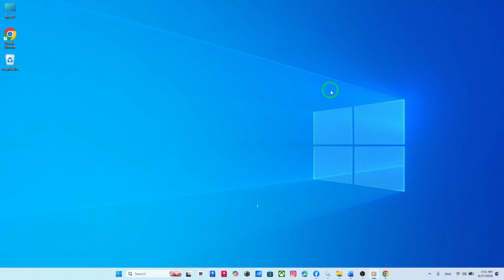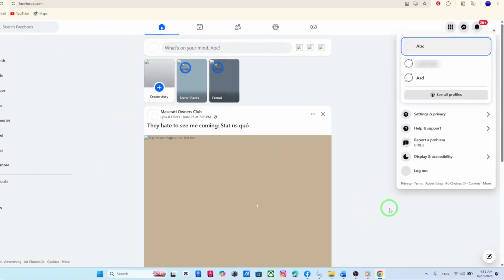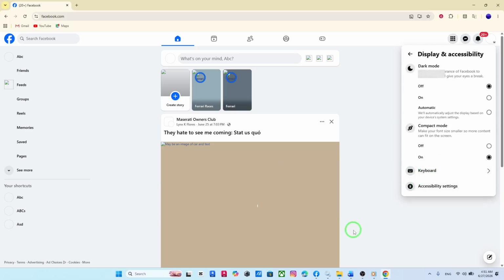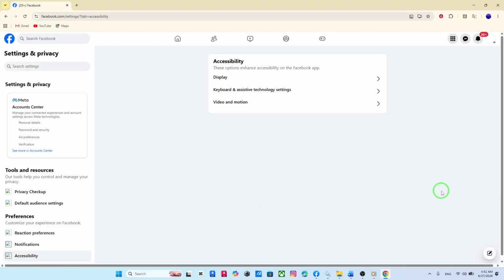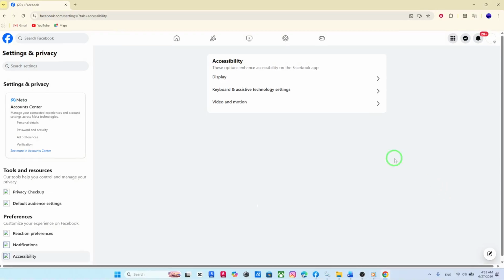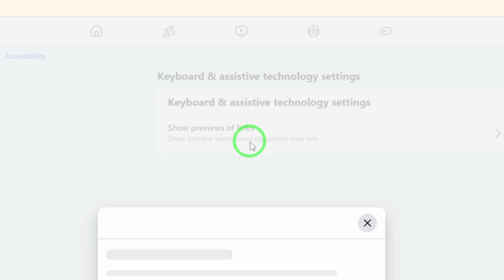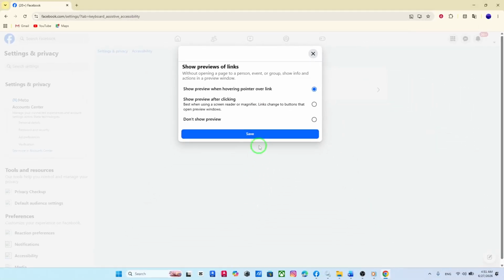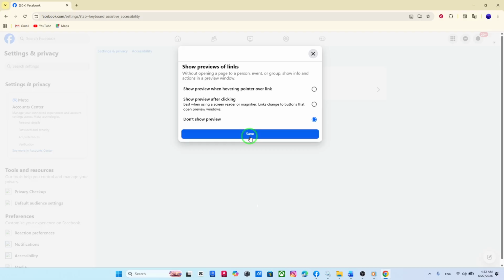How To Hide Preview Of Links On Facebook Web On PC (New Update)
Learn how to hide the preview of links on Facebook Web on PC with the latest update. This quick guide shows you exactly where to find the setting and turn it off for a cleaner browsing experience.

1. Open Facebook web

2. Click on your profile photo at the top right corner

3. Enter to Display and accessibility

4. Enter to Accessibility settings

5. Then Keyboard and assistive technology settings, then Show previews of links

6. Choose Dont show preview

7. Click on Save-
Timeline:
00:00 Start
00:12 How to do it
01:05 End